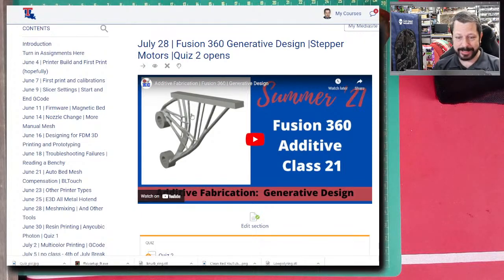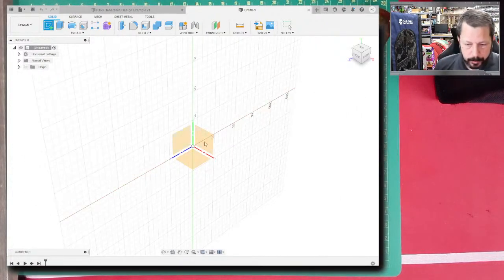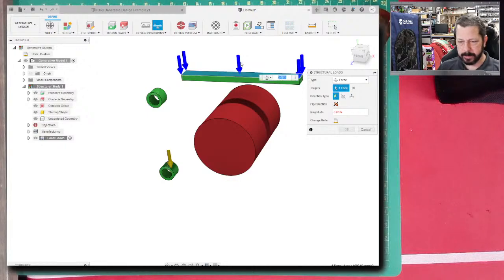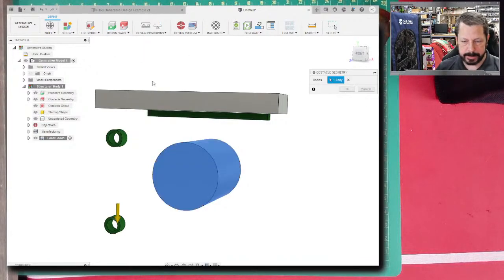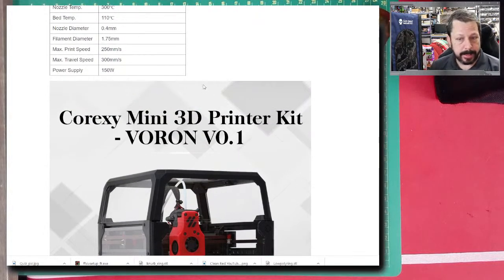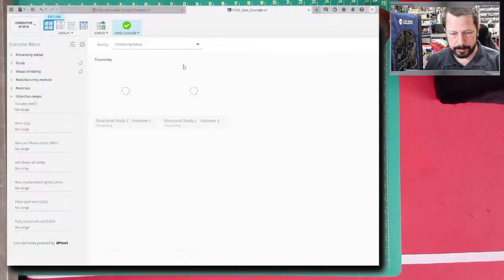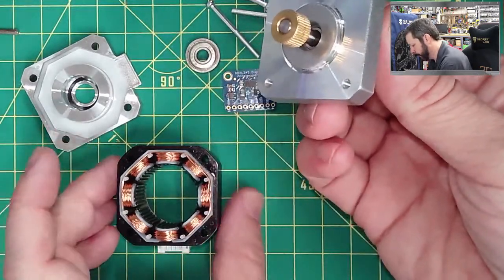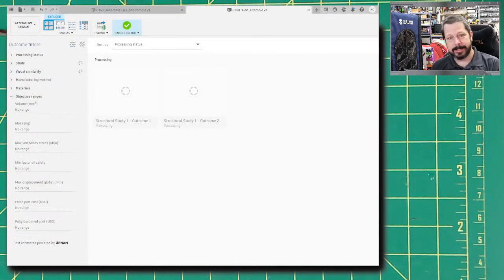Additive Fabrication | Fusion 360 | Generative Design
Today we will look at Fusion 360's Generative Design feature.

We will also talk about stepper motors and look at how they work.